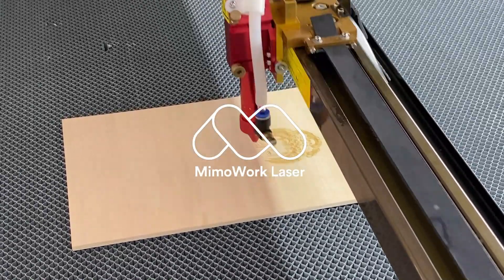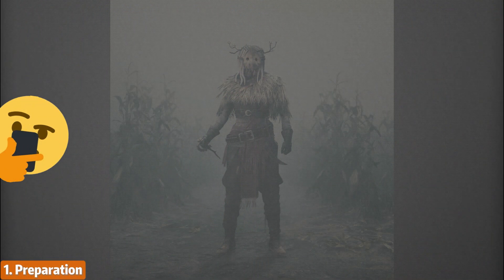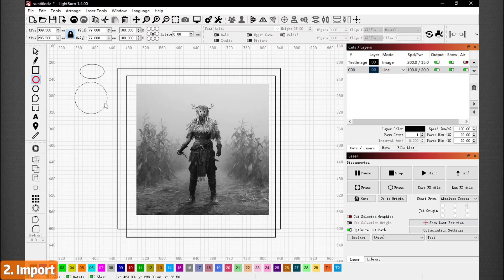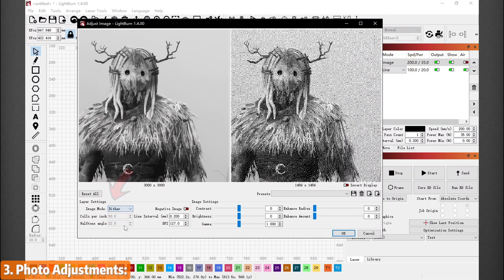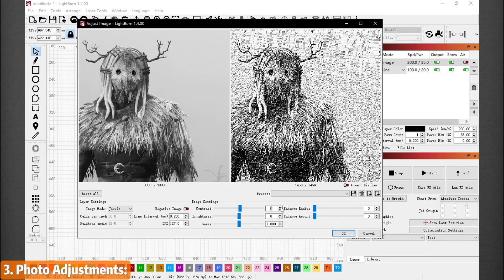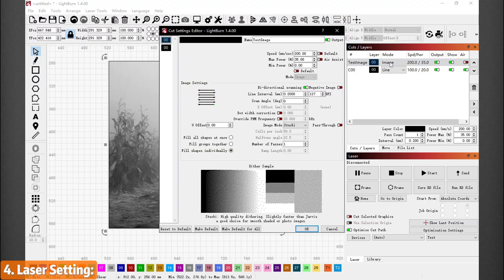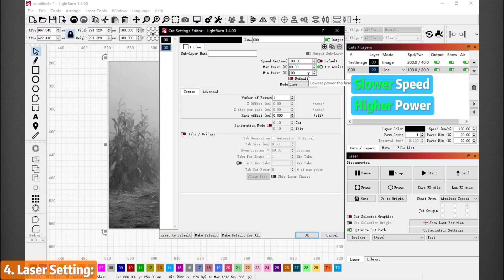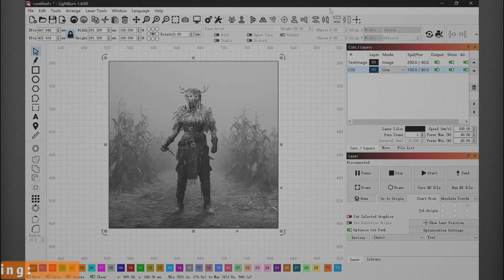LightBurn Tutorial for Photo Engraving | Master in 7 Min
🤔How do you use LightBurn software for photo engraving? We made a speed-up LightBurn Tutorial taking laser engraving wood photo for example. Go through the basic points of LightBurn engraving settings and start your laser engraving business with a CO2 laser engraver. How to edit photo for laser engraving? LightBurn laser software is your best choice! To realize exquisite details for Lightburn photo engraving on wood, master these settings and tips you might want to know in a laser engraver software like Lightburn for a laser engraving machine. If you want to discuss something with us, why not leave a comment? We watch every comment daily!

Invest in a co2 laser engraver for your business, check out the following products to find one that suits you!

😊Wanna invest in a Laser Engraving Machine? Want to use LightBurn for your Purchase?

⏯Time stamps:
00:00 - 00:11 Intro
00:12 - 01:13 Preparation
01:14 - 02:32 Import
02:33 - 04:34 Photo Adjustment
04:35 - 06:41 Laser Settings
06:42 - 07:13 Engraving & Outro

for more delightful content, with daily news article updates and some hot takes about laser technologies!